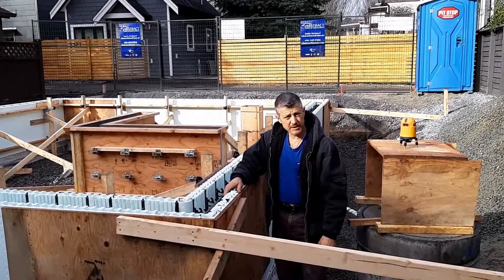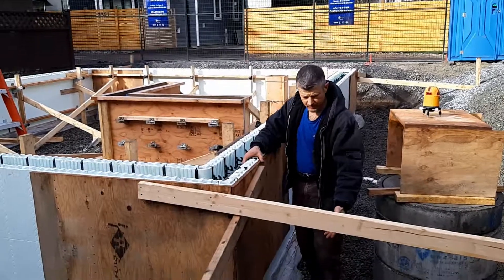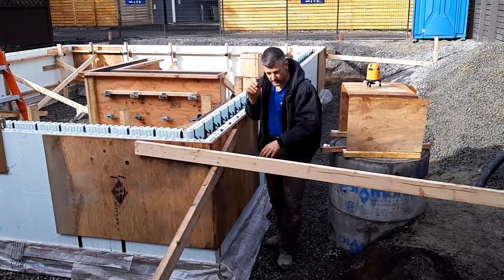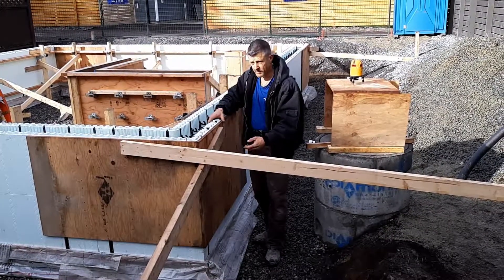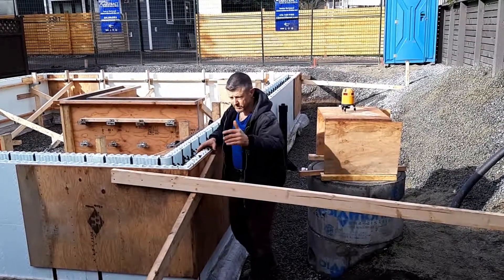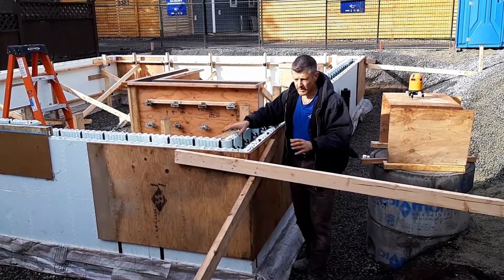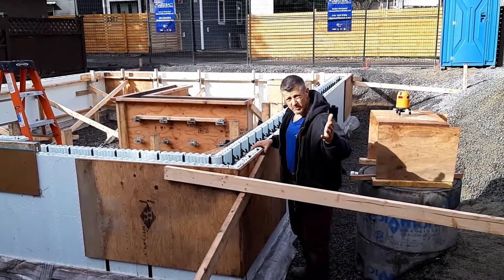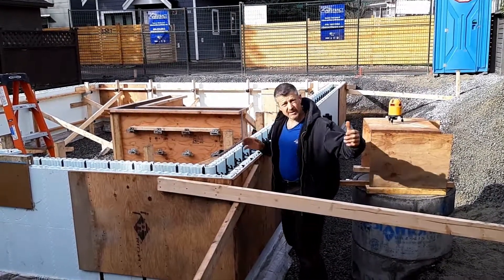STEP 1 - Best Foundation Practices - Monopour, ICF & Nadura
Sandro goes over the best practices for water tight foundation application and ease of execution - using the ICF monopour system and Nadura peel & stick paneling.